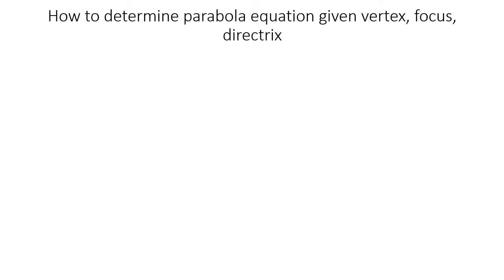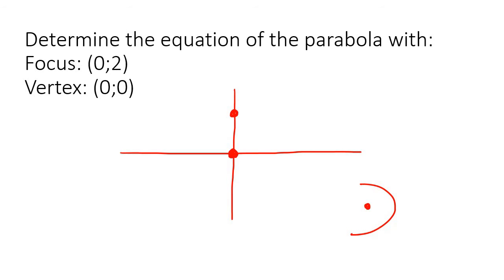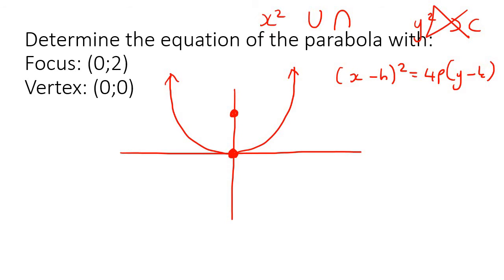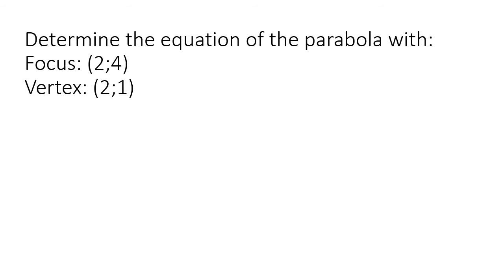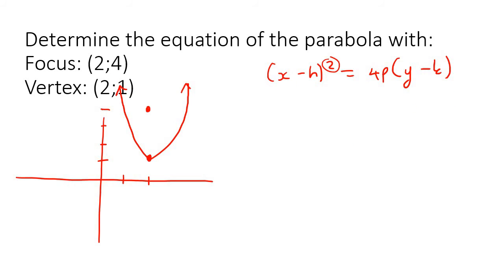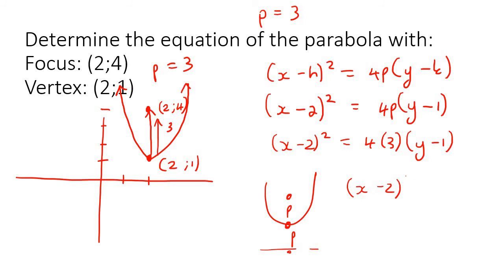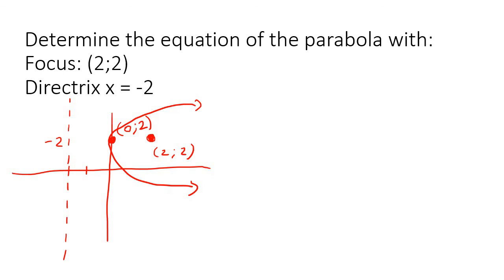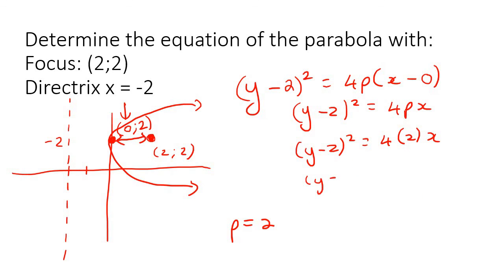Given Focus and Vertex Find Equation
This algebra video teaches how to find a parabola equation given the focus and the vertex. It is ideal for learners doing algebra in the American High School Curriculum but is also suited to all other learners.